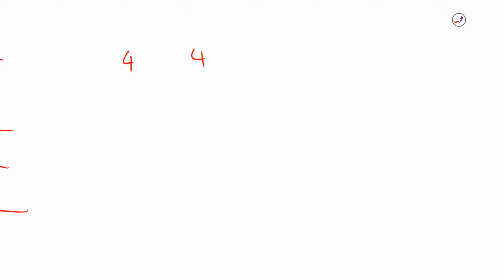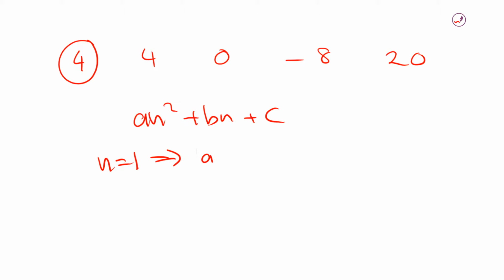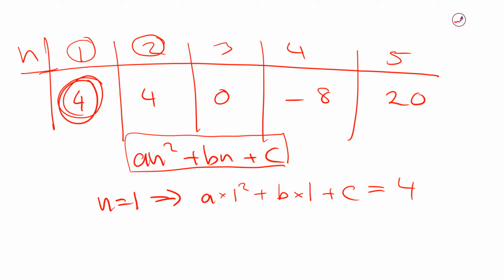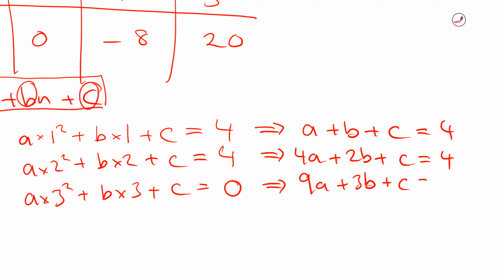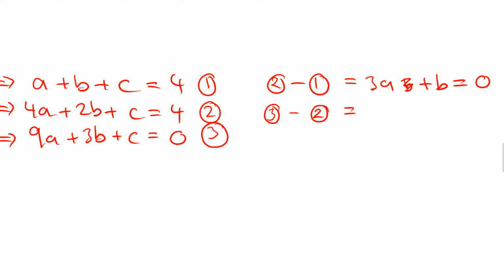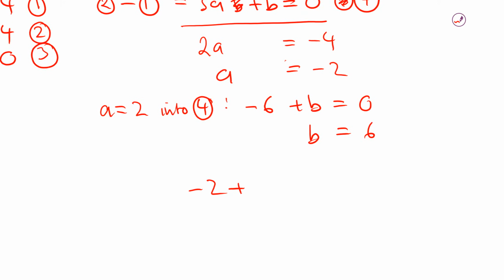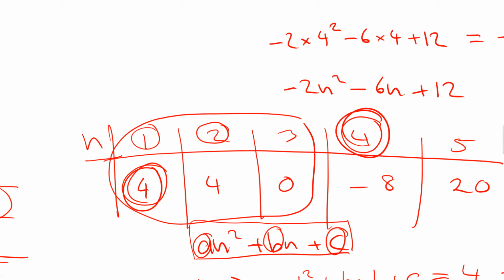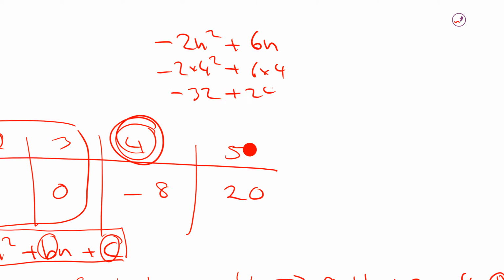Quadratic nth terms - Maths lessons with a GCSE A grade student (Maariya)